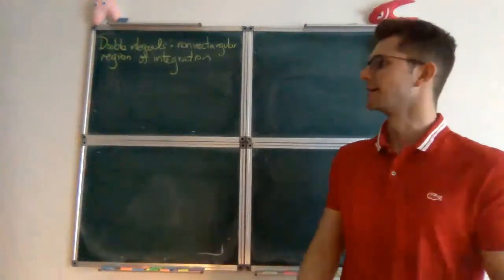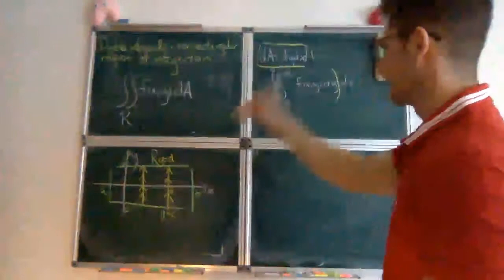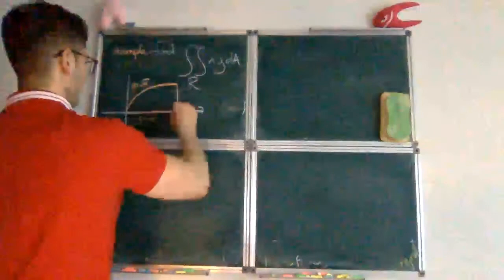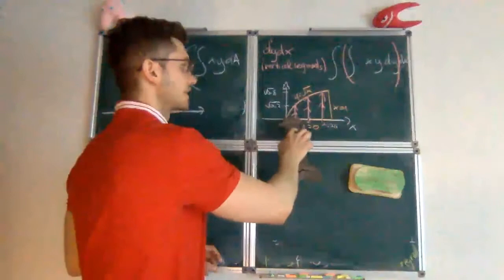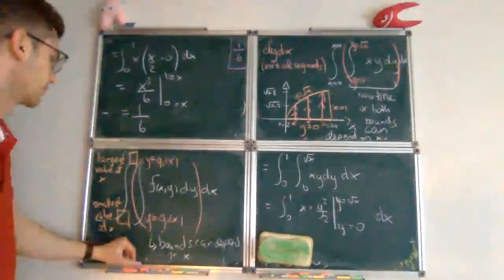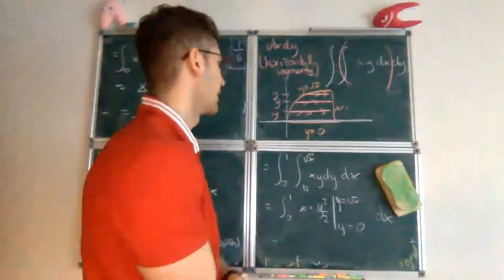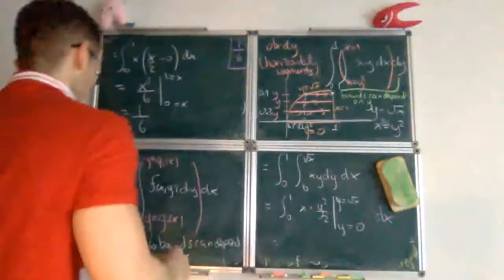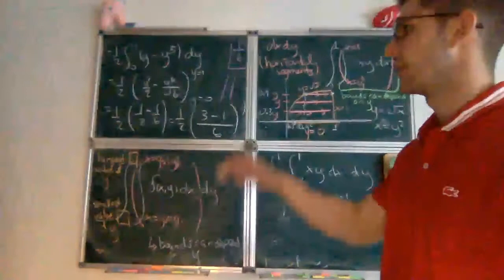Non rectangular regions of integration Part I: Introduction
We give an example of a double integral where the region of integration is not a rectangle. It corresponds to example 5 of